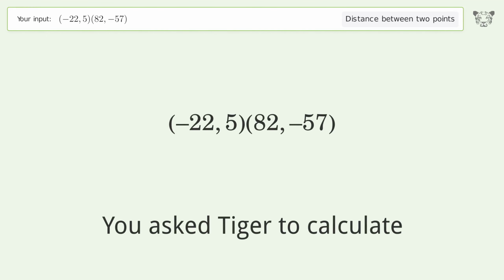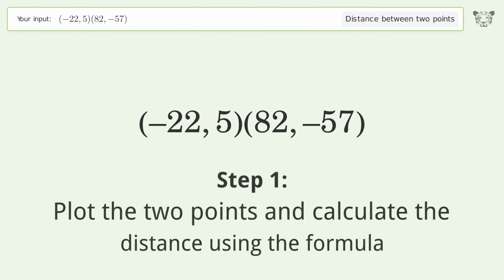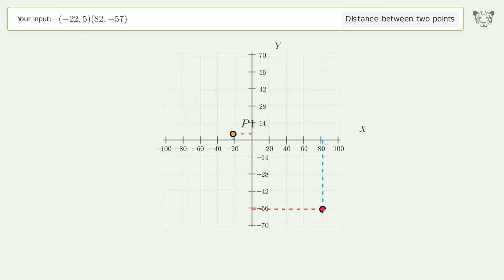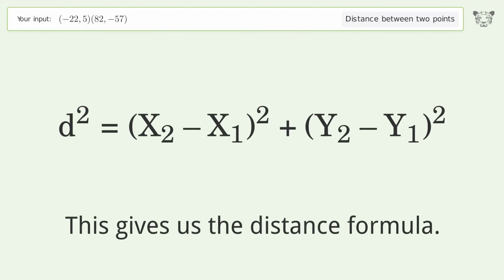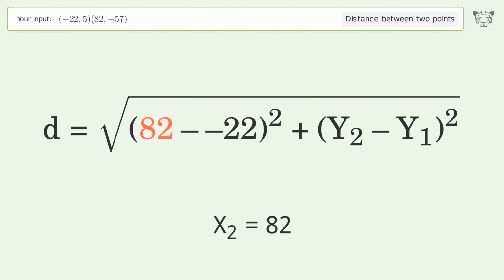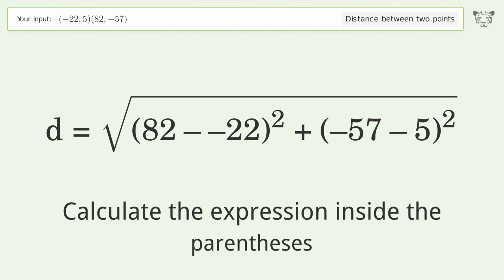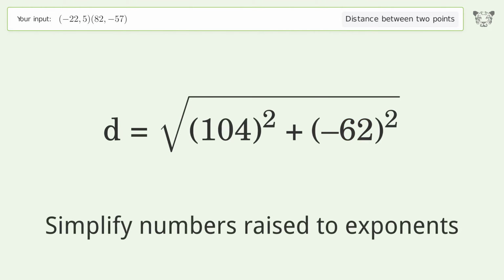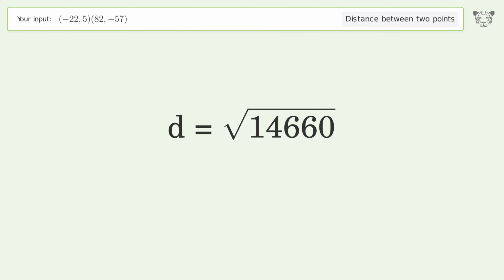Find the distance between two points p1 (-22,5) and p2 (82,-57): Step-by-Step Video Solution